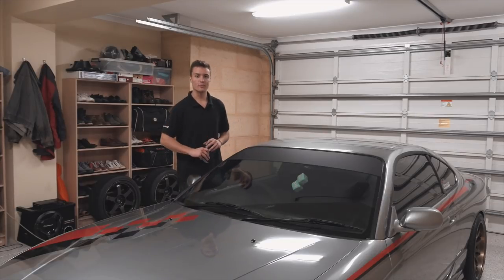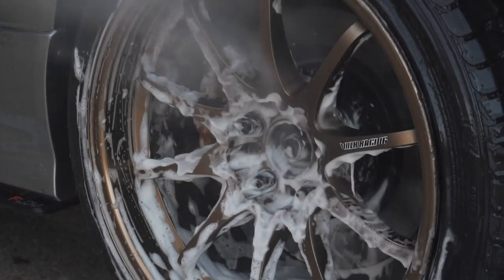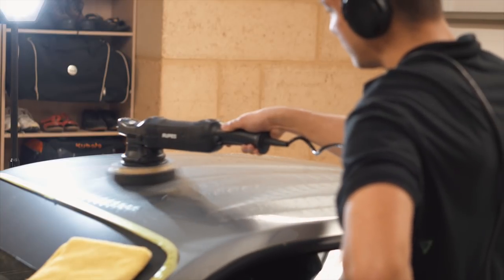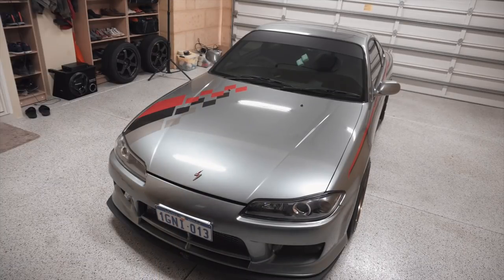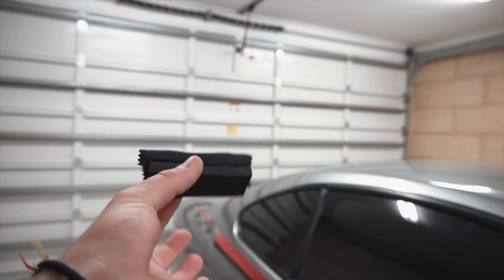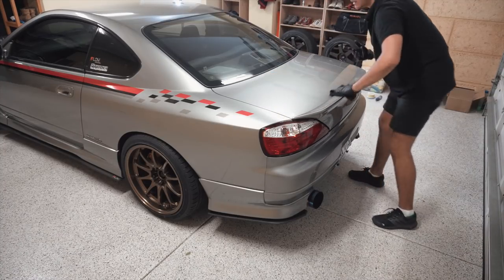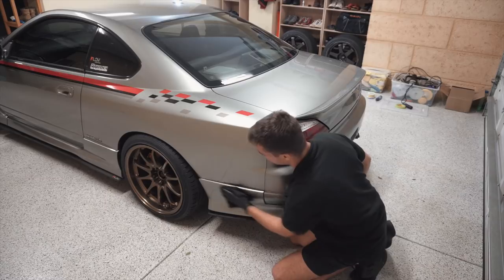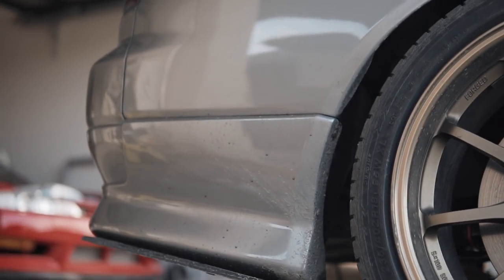'Nismo' S15 Silvia | How I Ceramic Coat Cars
Armor Shield IX Ceramic Coating

In this Episode of Broken Silvia I try explain what ceramic paint protection does and how to apply it. This video shows the basics of ceramic coating and I hope my explanations are super simple to follow! I have also added a link above to the Armour Shield IX ceramic coating that was used in the video if this is something that might interest you guys.